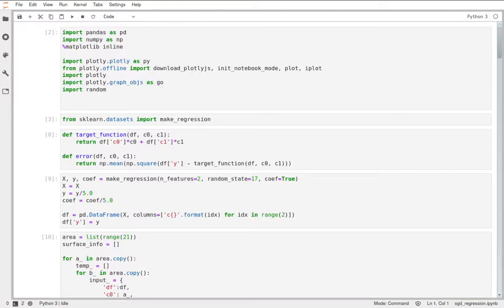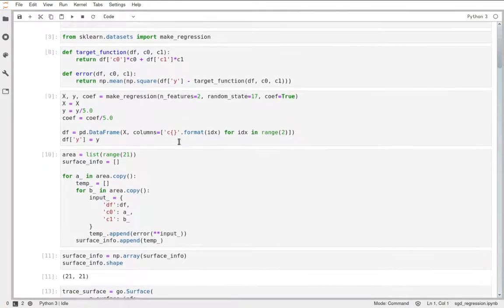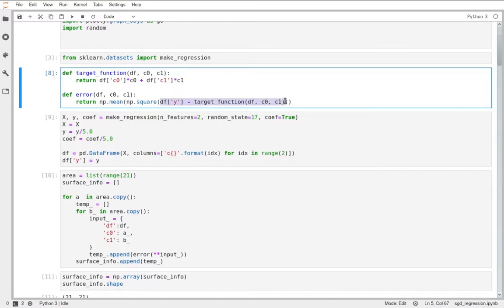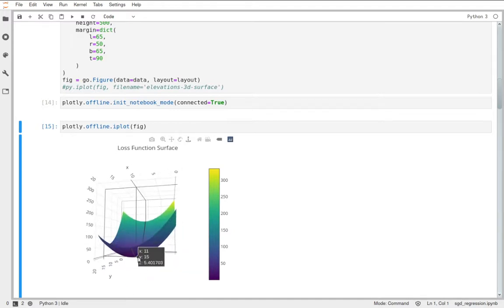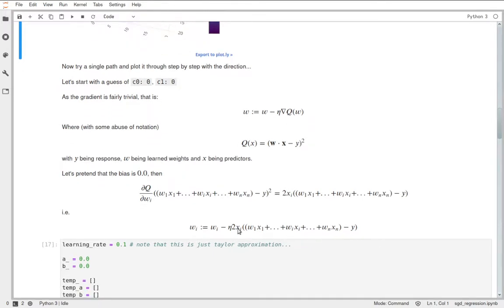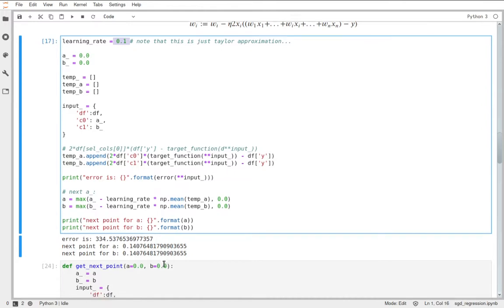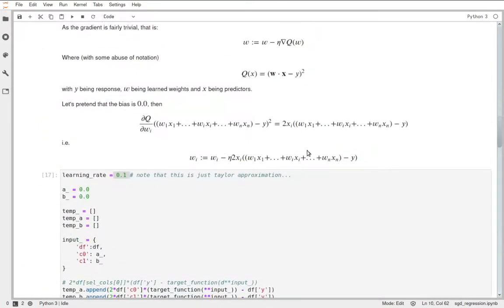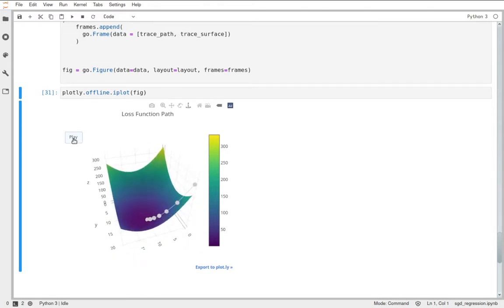Coding Vlog #19 | Quick visualisation of Gradient Descent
My upload schedule:
►Every Friday